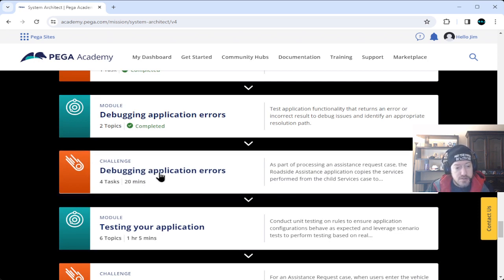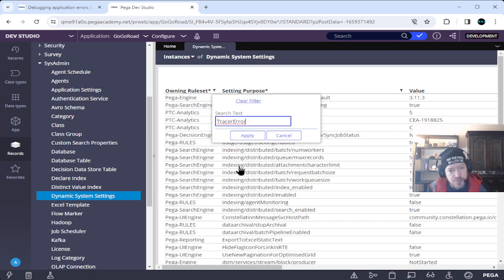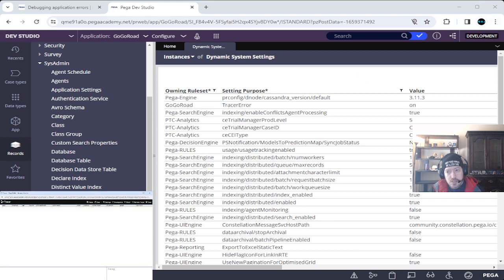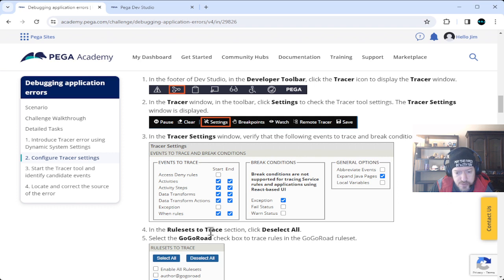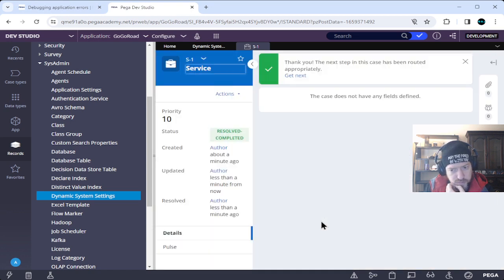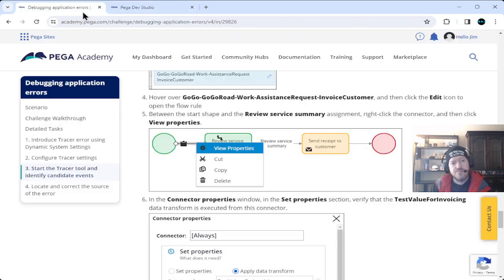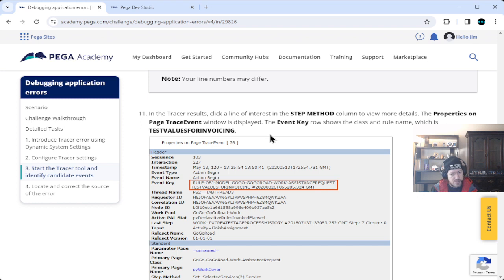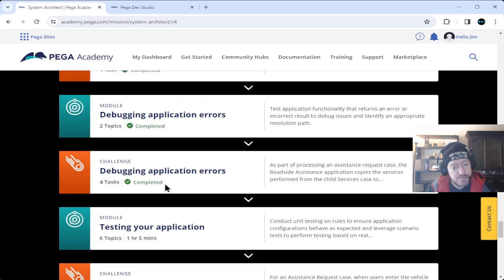"Debugging application errors" Challenge - Pega - Part 166